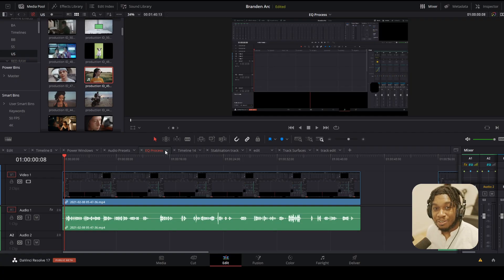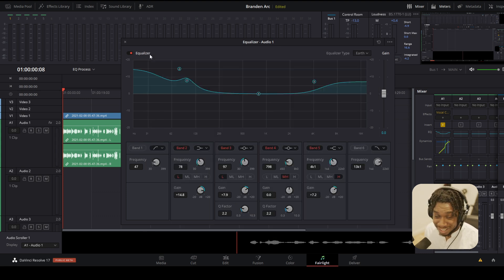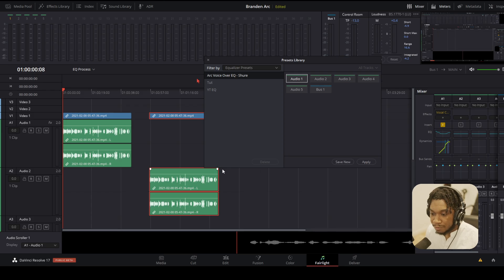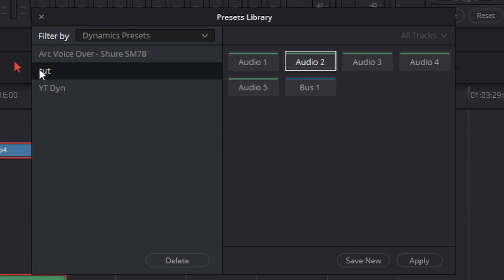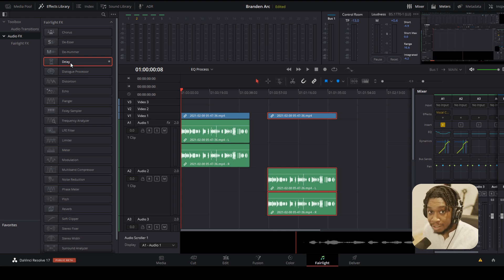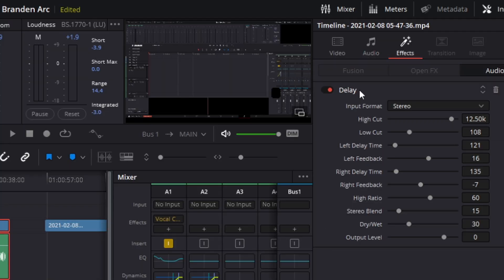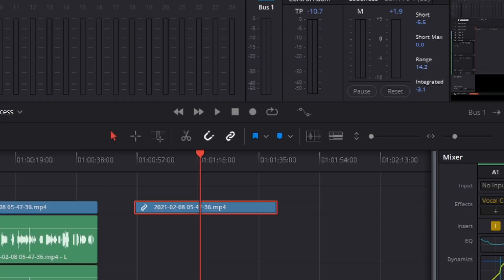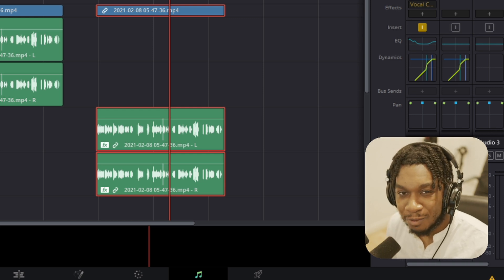How To Save Audio Presets In Davinci Resolve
In this suuper quck video I will be going over the two methods you can use within Davinci Resolve 17 to save & apply audio presets!

🎙My Gear!